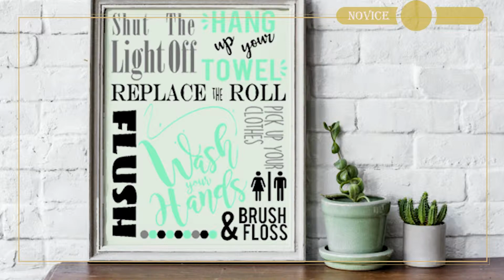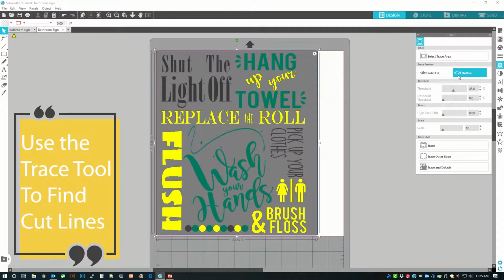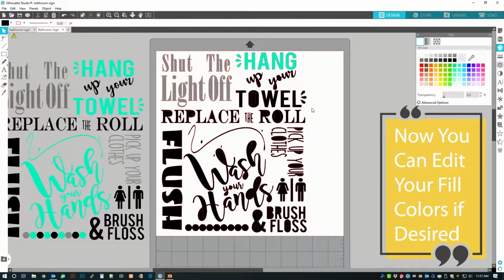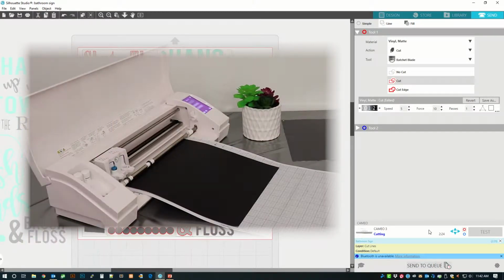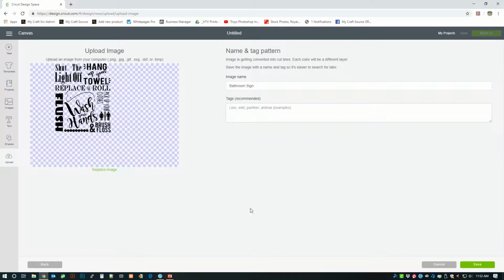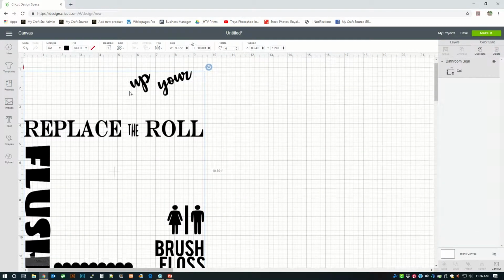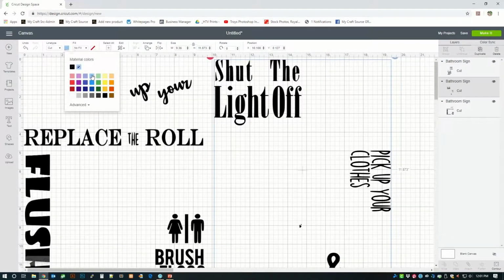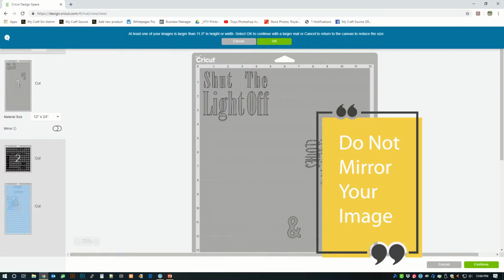{ 651 as a Bathroom Decal } Free SVG to Make a Word Sign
There are so many ways that Oracal 651 vinyl can be used...why not make a word decal to add to your bathroom? This video offers a free SVG and instructions in Cricut and Silhouette on making your very own decal...Watch our next video on using the hinge method to transfer this decal onto a glass panel.

We enjoy providing support and solving problems for people. Here is a list of ways we can help you with our Groups, Websites, and Videos.
1. Purchase vinyl, HTV, supplies and more from our
3.